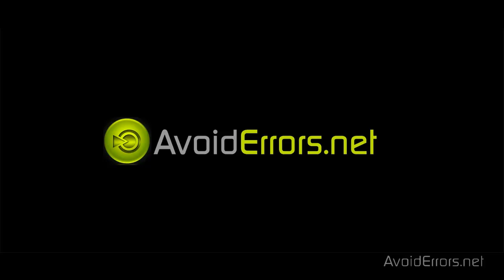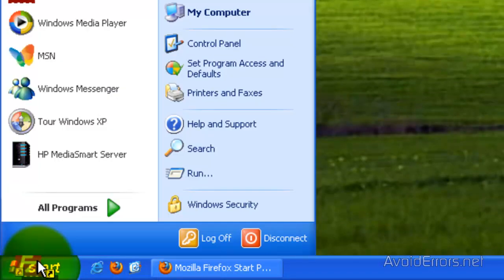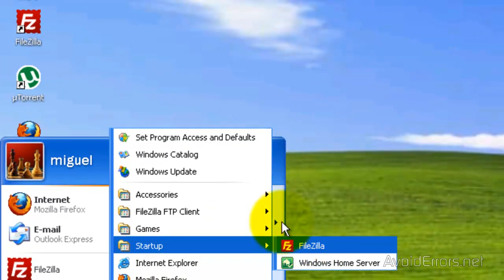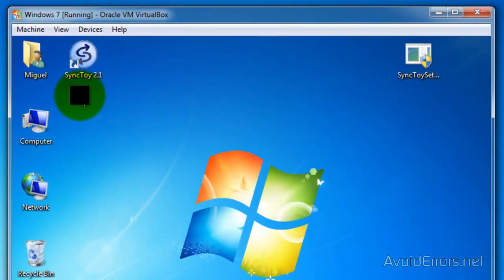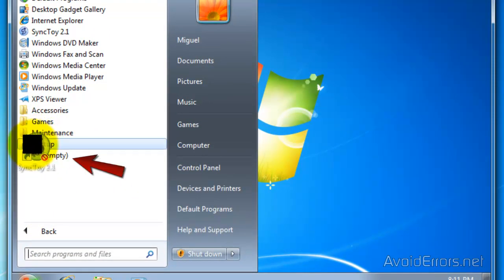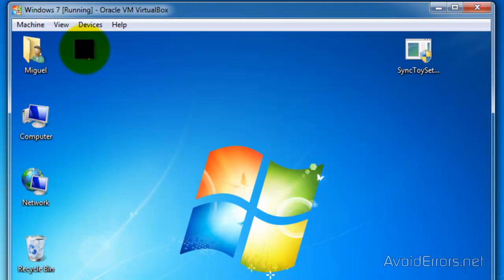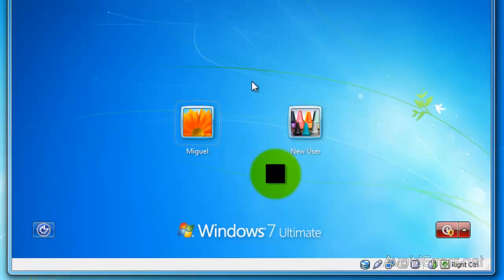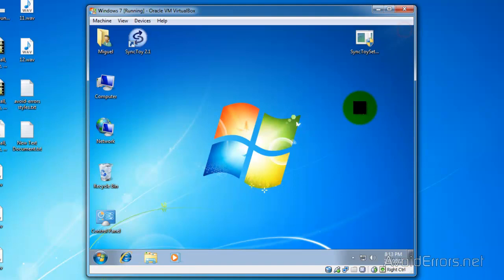How to Add a Program to Startup in Windows 7 and XP.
If you would like a program to start up when you log in to your computer is very simple to do. Specially if you need to be reminded to Backup which is very important, this video tutorial would help.